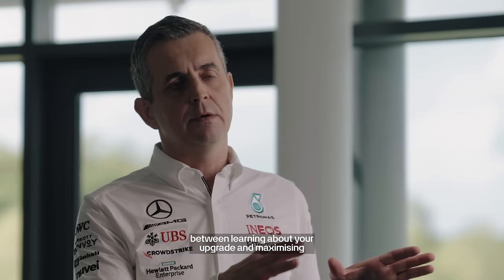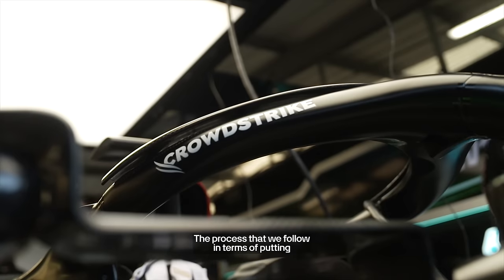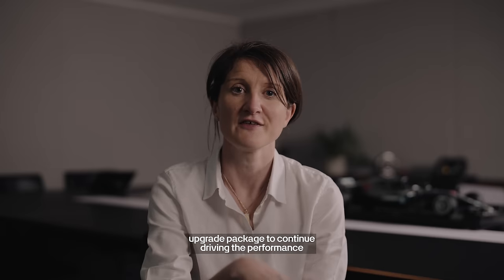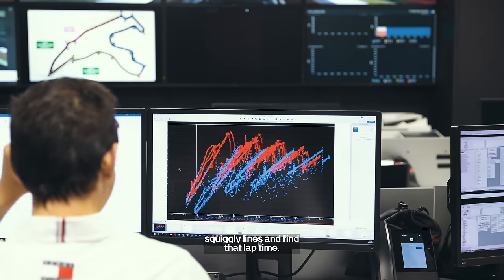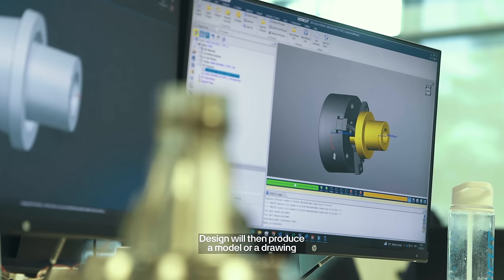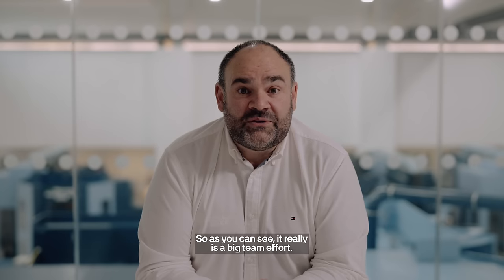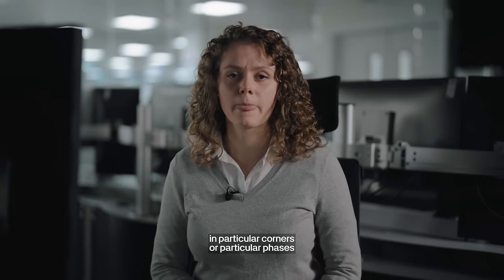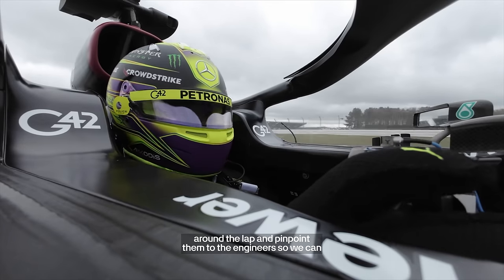How Do F1 Teams Design, Produce and Race an Upgrade?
Upgrading an F1 car is no easy task. It’s a real team effort across many departments, over the course of many weeks to deliver an update package to the track. 🛠️

But how do we take an update from idea to reality? Find out. 👀